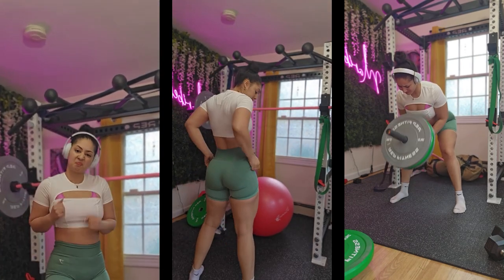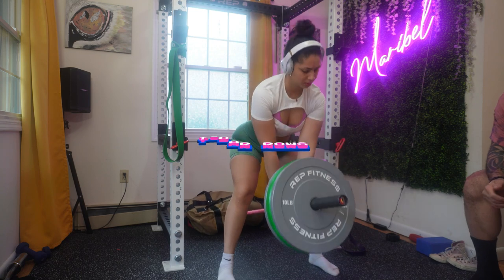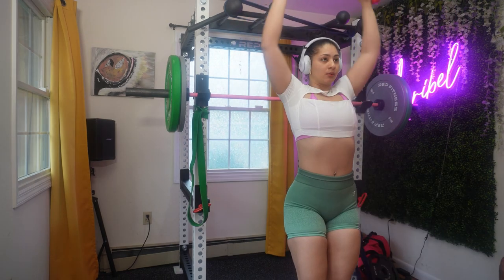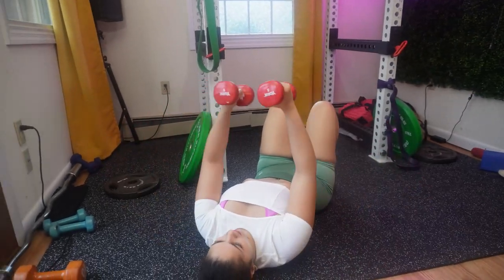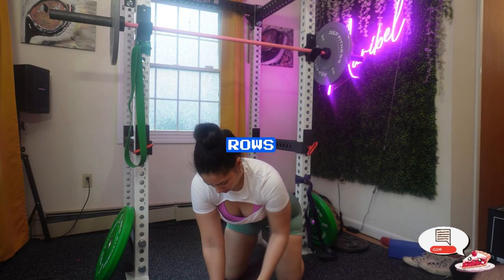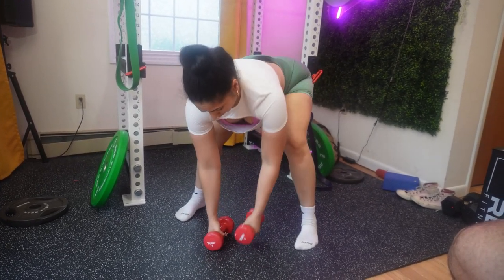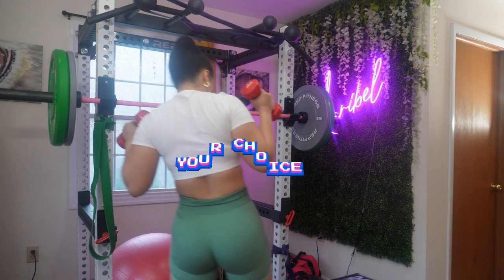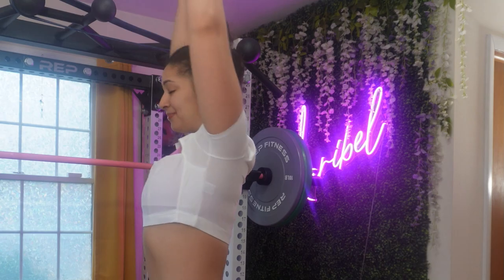Upper Body Exercises for Bulking or Shredding | Get Strong | Get Ripped | Workout Guide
Elevate your fitness game with one of my favorite upper body exercises workout guide, tailored for both bulking and shredding goals. Whether you're aiming to pack on muscle mass or carve out defined upper body muscles, this guide has you covered. From rows to pull-ups.

Key Features of upper body  Exercises Workout Guide:

Versatile Techniques: Dive into a variety of upper body exercises carefully curated to cater to both bulking and shredding goals, offering versatility to your workout routine.

Muscle-Building Power: Experience the transformative effects of targeted upper body exercises, fostering muscle growth and strength gains to achieve your bulking objectives.

Definition and Shredding: Sculpt and define your upper body muscles with precision, utilizing exercises that strip away excess fat and reveal rippled definition for that shredded physique.

Equip Yourself for Upper Body Transformation:
💪 Choose weights or resistance levels that challenge your muscles, promoting growth and strength gains during your back exercises.

🎧 Fuel your workouts with motivating music to keep you energized and focused, enhancing your performance and endurance.

🏋️‍♂️ Incorporate progressive overload techniques into your routine to continually challenge your back muscles and stimulate growth or definition.

Insider's Look Through the Workout Guide:
Experience the power of upper body exercises for bulking or shredding firsthand with this comprehensive workout guide, guiding you towards your strength and aesthetic goals.